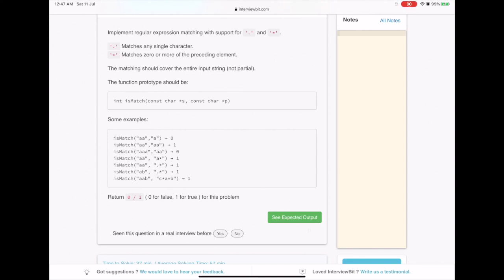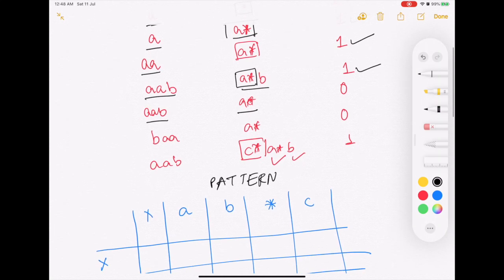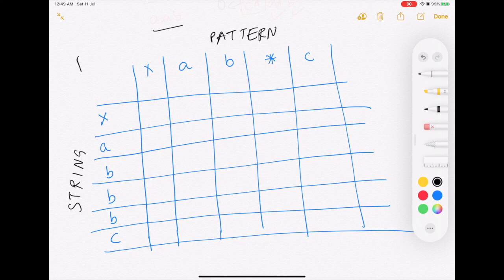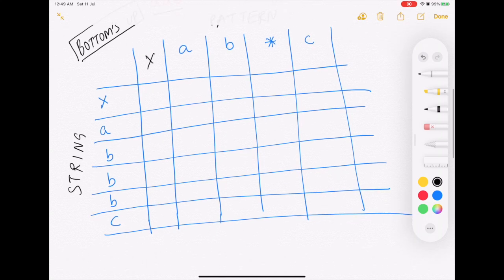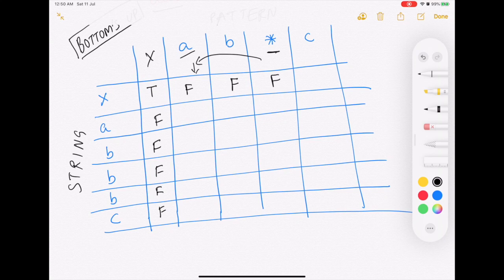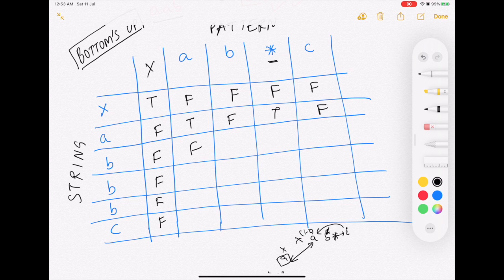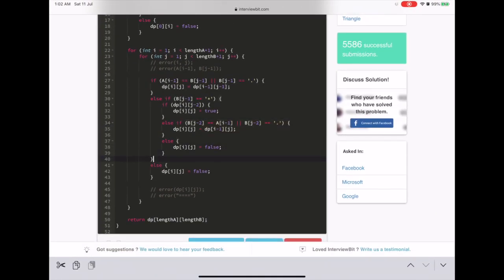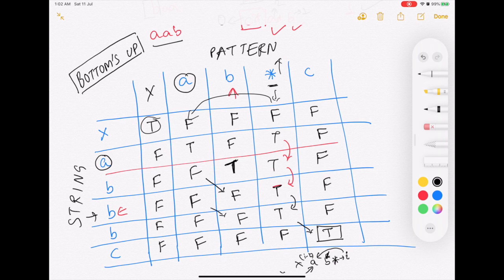EP8: DP | Regular Expression Match | InterviewBit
Episode 8 : InterviewBit | Regular Expression Match | Dynamic Programming | Algorithms | Competitive Programming | CPP

In the entire month of July 2020, I will be uploading one video each day solving a DP question. Join me in this 31 episode season and I am sure, the end is going to be amazing.